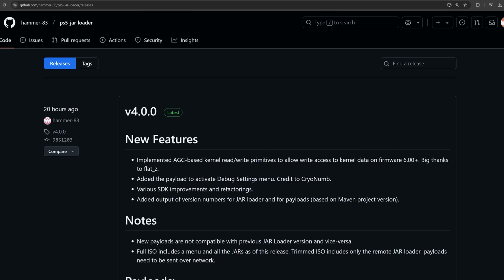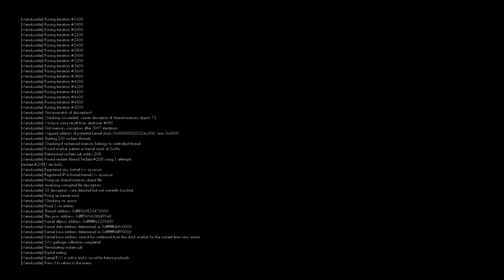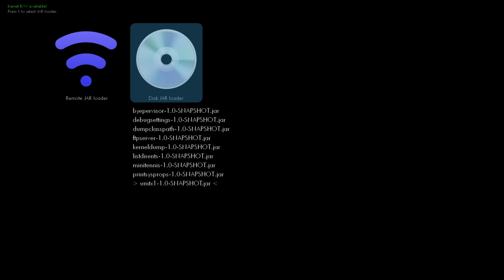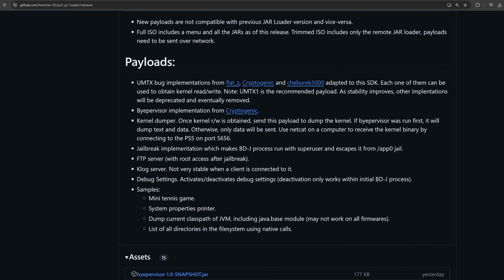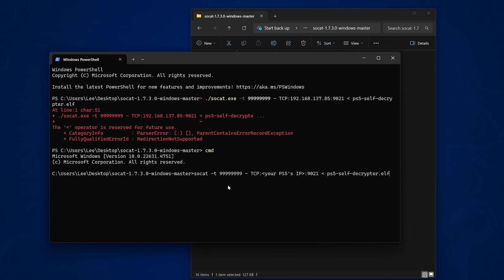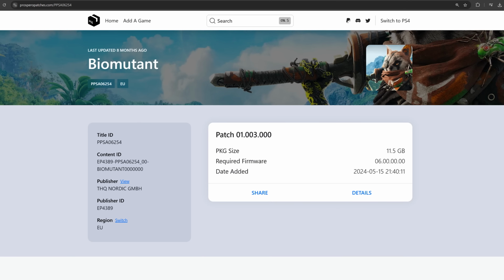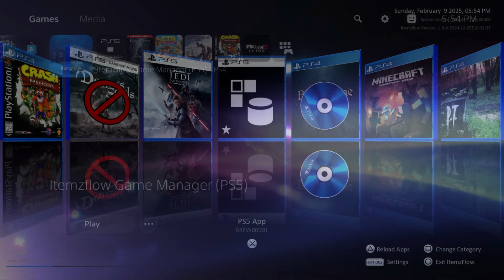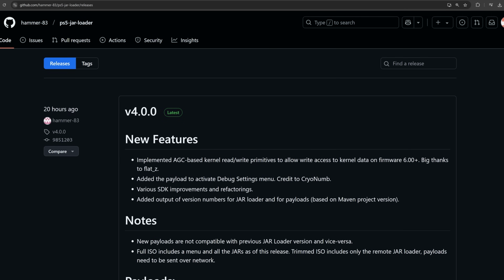PS5 Jailbreak News: 6.00 to 7.61 unleashed, 5.xx Game Dumps, Backports and More!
PS5 Jailbreak news, 6.00 to 7.61 finally unlocked with working payloads, 5.xx game dumps running on 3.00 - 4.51, backports and more!

Timestamps:
0:00 - Intro
0:29 - PS5 4.0 Jar Loader
1:24 - Debug Settings (6.00 to 7.61)
2:54 - Root FTP (6.00 to 7.61)
4:51 - 5.xx kstuff progress
5:23 - 5.xx Game Decrypter
7:50 - 2.xx Backports